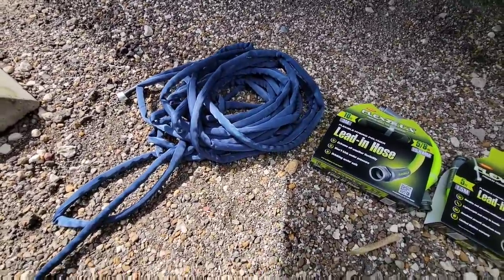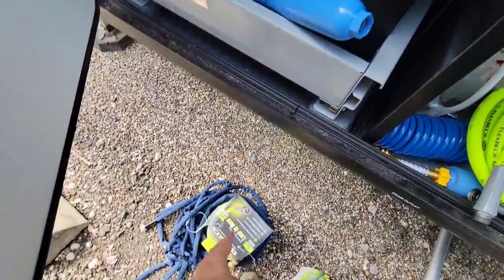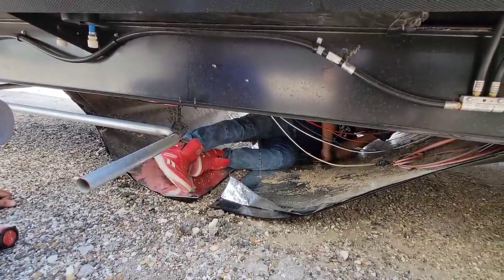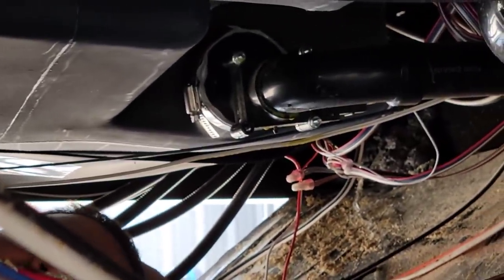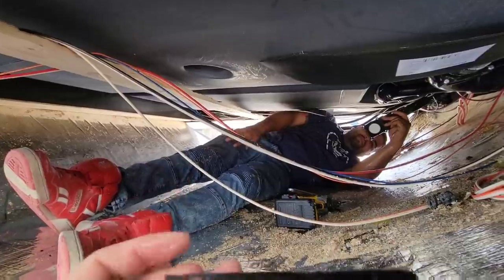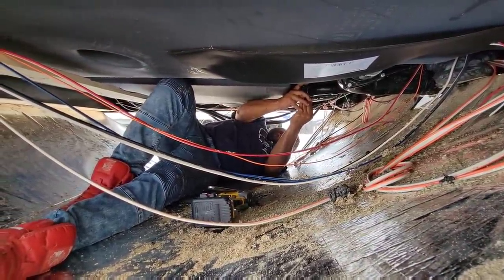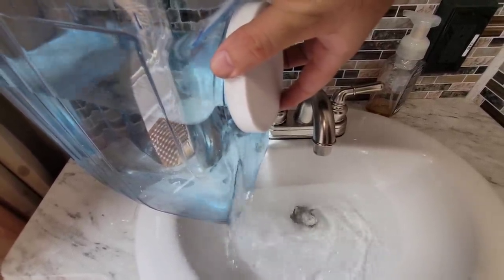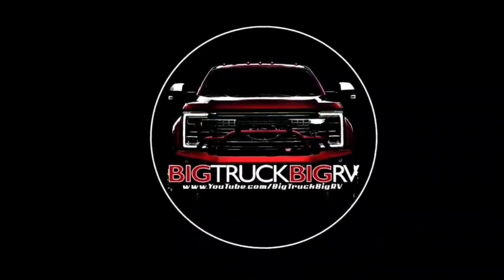Found in my RV Grey Tank! What the heck is this???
50' Flexilla Hose

10' Flexilla Hose

5' Flexilla Hose

Hose Quick Connections